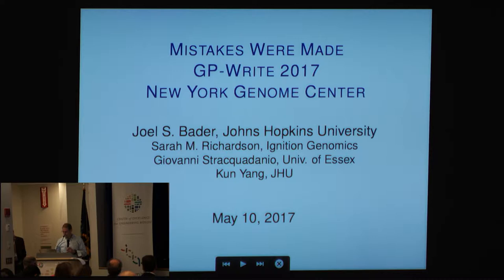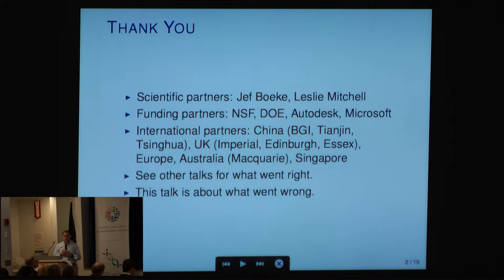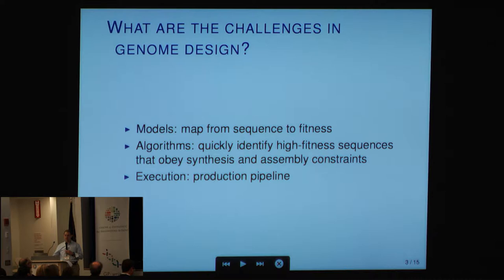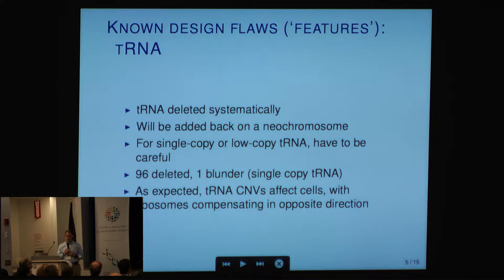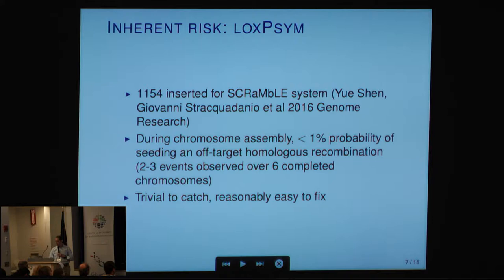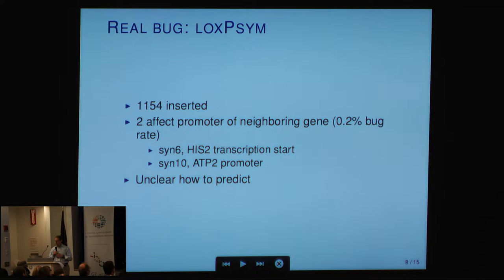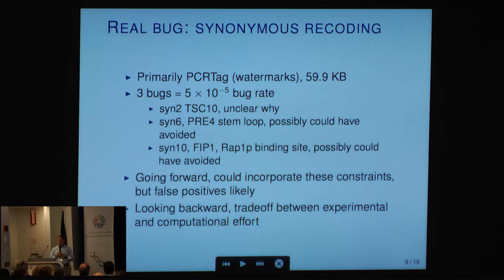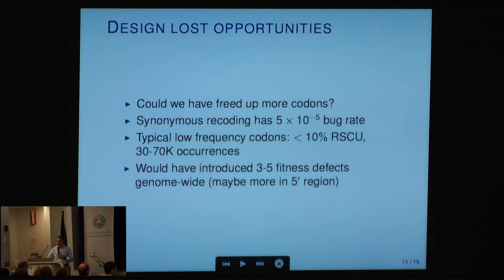Software Development Tools | Joel Bader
Software Development Tools
Genome CAD Design

Joel Bader, Johns Hopkins Biomedical
Engineering | Genome CAD Design

SCIENTIFIC TALKS ON TECHNOLOGY DEVELOPMENT AND TECHNICAL CHALLENGES
An important and unique component of the GP-write effort will include a focus on genome technologies that support genome design, synthesis, editing, and analysis. This session will feature talks by industrial and academic efforts that span three main areas of genome technology development.
• Genome Engineering Technologies
• Engineering from Synthesized DNA
• Software Development Tools